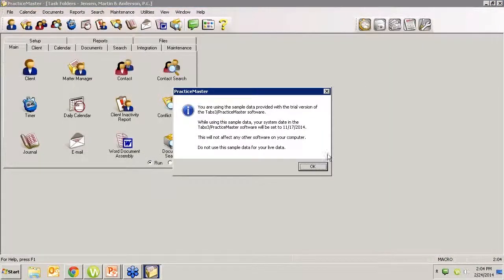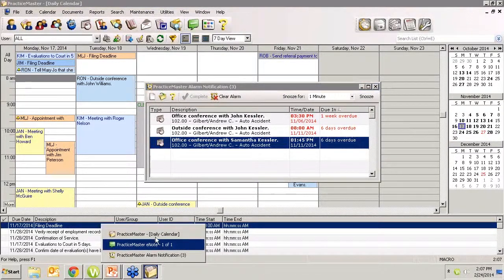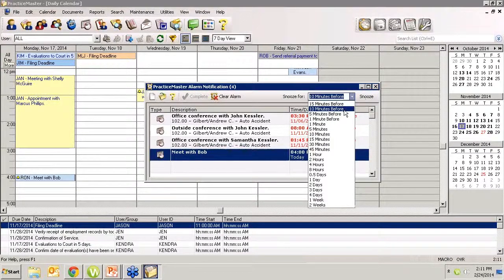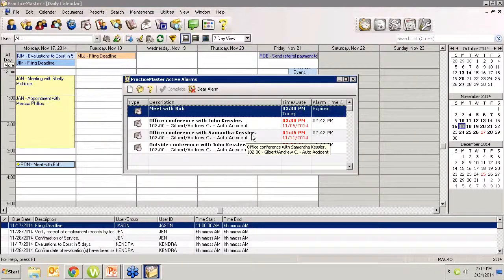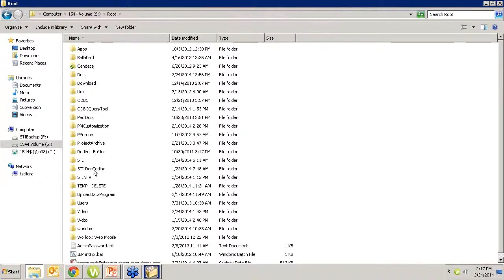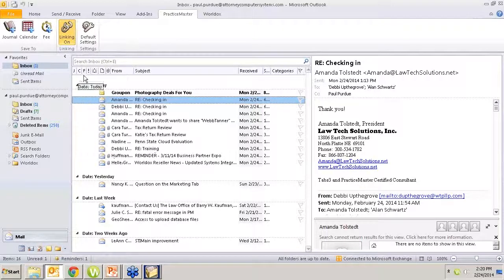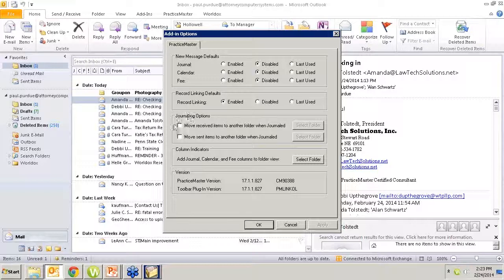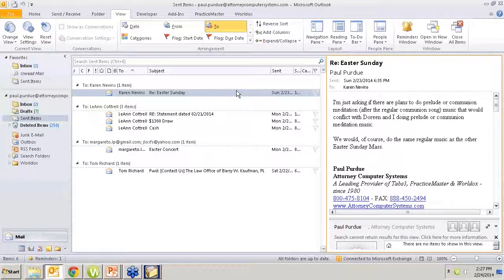New Alarm Enhancements in Version 17 and Learn About the Improved Integration with Other Software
If you're an alarm person (like Paul), then you'll love the changes that we've made to the alarm notification window, as well as the new natural language alarm specification. Paul will take you through all these changes, and possibly rant about his own obsession with alarms (a real treat for all).

Also new in version 17 is enhanced integration with Outlook as well as some new programs that PracticeMaster now hooks into (Windows Explorer, Worldox, etc.). Mary Jo will show you what's changed and how to make the most of this added functionality.